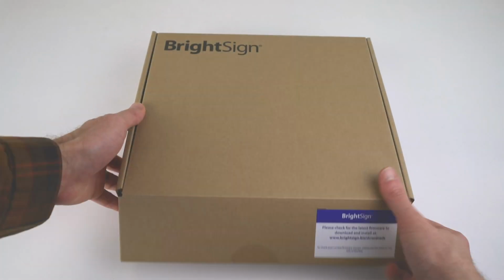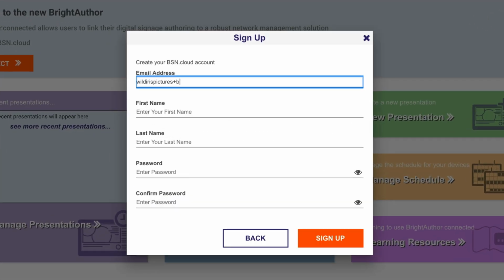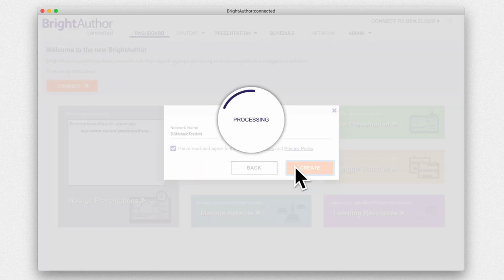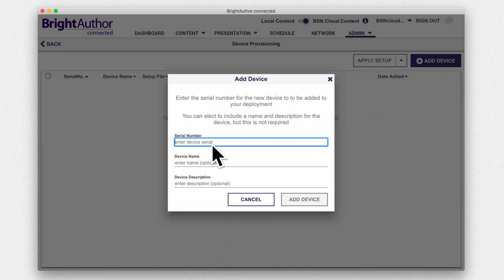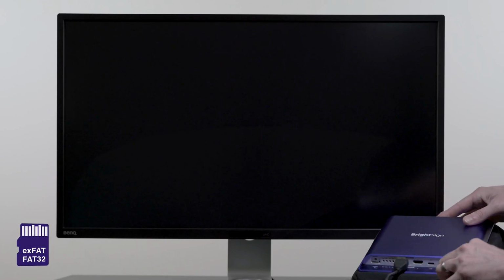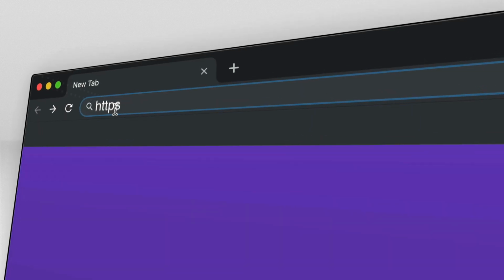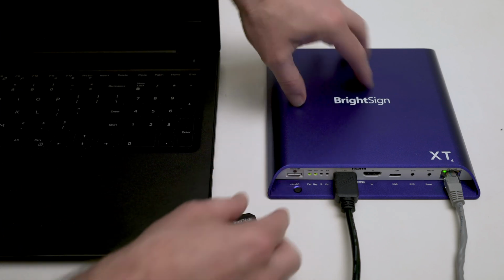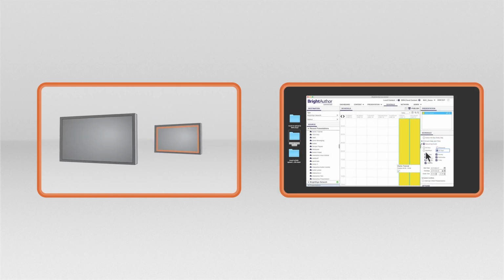Join the Beta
For a limited BrightSign is offering a trial subscription of our cloud-based management platform, BSN.cloud, and a beta release of the completely rebuilt authoring and management application, BrightAuthor:connected.